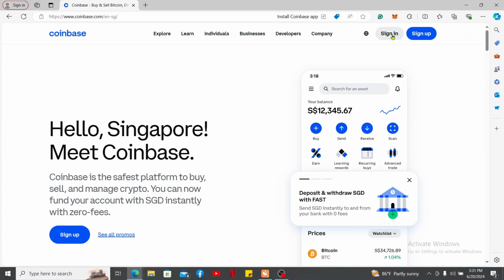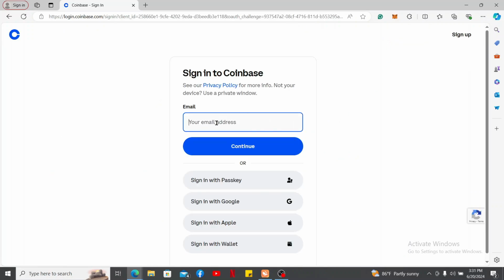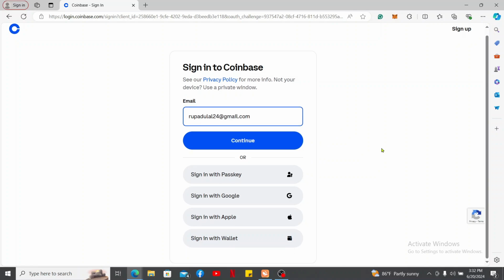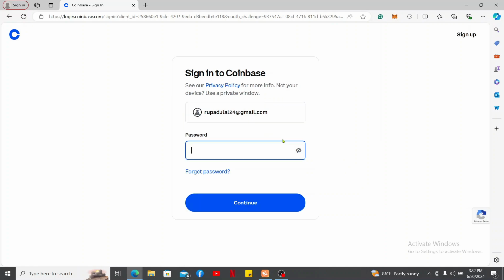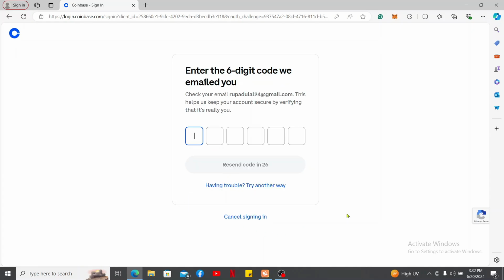How to Login Coinbase Account 2024?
New to Coinbase or need a refresher on how to log in to your account? You're in the right place! In this tutorial, we'll walk you through the steps to log in to your Coinbase account securely, so you can start managing your cryptocurrency portfolio with ease.

By the end of this tutorial, you'll know exactly how to log in to your Coinbase account, ensuring you can access your funds and start trading or investing in cryptocurrencies.